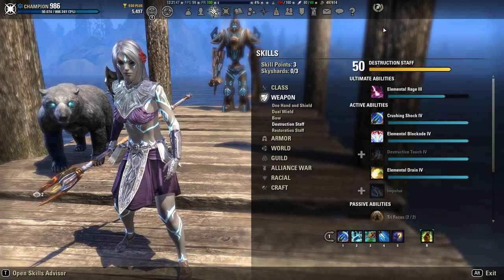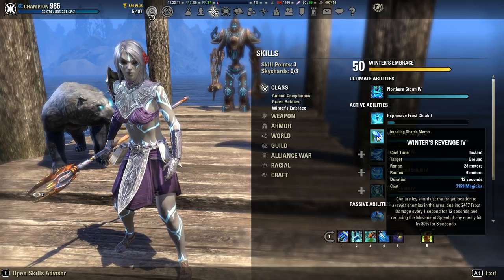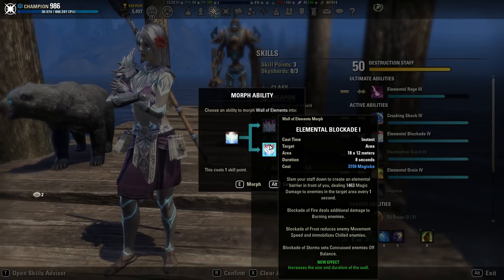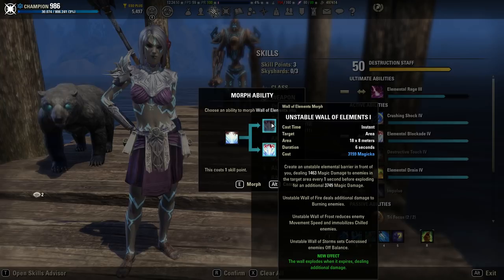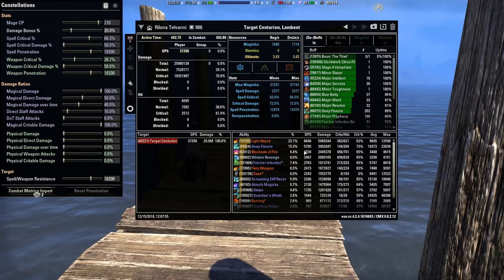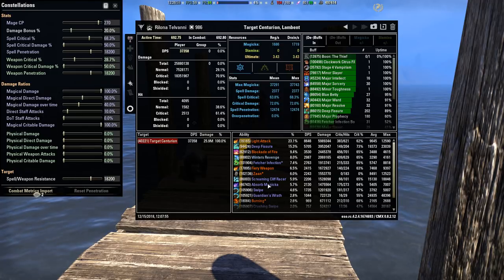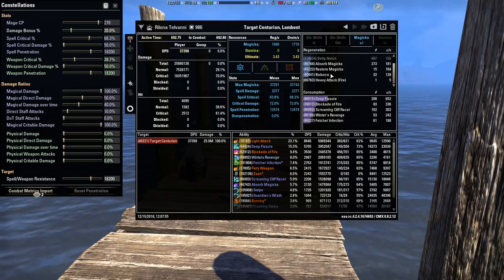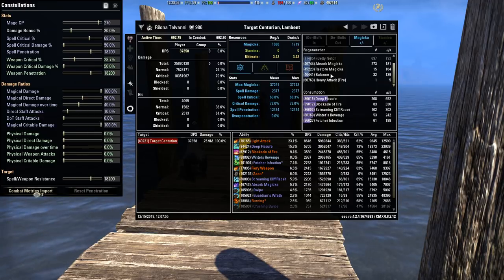Unstable vs Blockade on a Magden: Why "Rotation Fit" doesn't tell the whole story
I've heard on Reddit and on a few Discord channels that Unstable Wall of Elements is better on a Magicka Warden DPS because it "fits into your rotation better" and that it does "more DPS than Blockade". In this video, we'll be testing those claims.

First, we need to dispel the notion that "rotation fit" matters. It doesn't. For many magicka DPS builds, you will be using a dynamic rotation, which means you will not be going Step 1 to Step 2 to Step 3 and then repeat. You will be adapting your rotation according to your DoT timers. Dynamic rotations are inherently going to pull higher DPS than a static rotation because you are maximizing your DoT uptimes. As a result, whether an ability morphs into a 6 second duration or an 8 second duration is not something that is taken into consideration.

Second, while "rotation fit" doesn't matter, your drain per second does. This is how much magicka you are using in a given second based on how many abilities you are casting. An ability that lasts for 6 seconds will have a higher drain per second than an ability that lasts for 8 seconds; in mathematical terms, x/6 is always greater than x/8. This matters for sustain, as greater sustain normally translates into higher DPS.

Third, a shorter duration means less time to use your spammable. This means you should be comparing the gain in DPS from using Unstable to the loss in DPS from using fewer spammables. DPS cannot necessarily be compared simply by looking at one ability; it is a multi-faceted number that takes into consideration multiple factors.

In conclusion, having the lower duration Unstable Wall of Elements means fewer spammables. It also increases your drain per second. While it does pull higher DPS when compared to Elemental Blockade, the loss in DPS from Screaming Cliff Racer is greater than the gain in DPS from using Unstable. As a result, Elemental Blockade is still the stronger option for any magicka DPS.